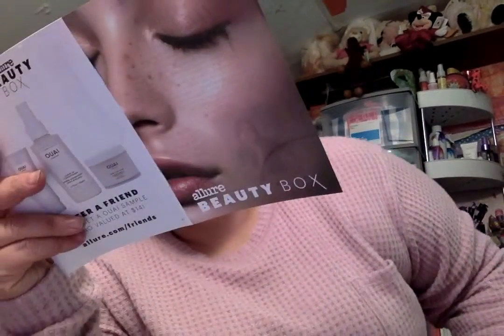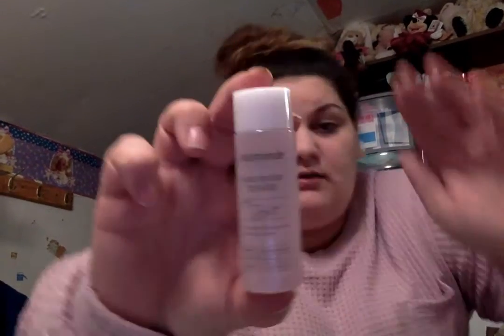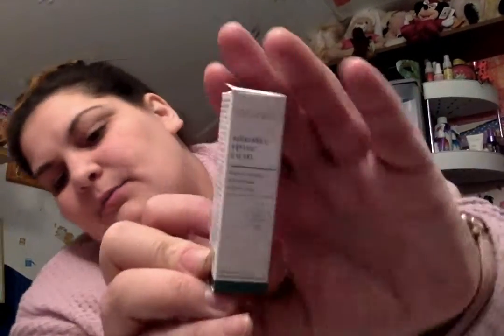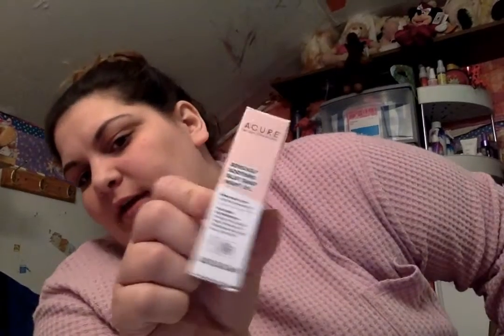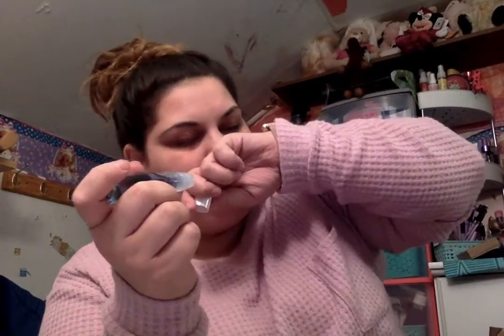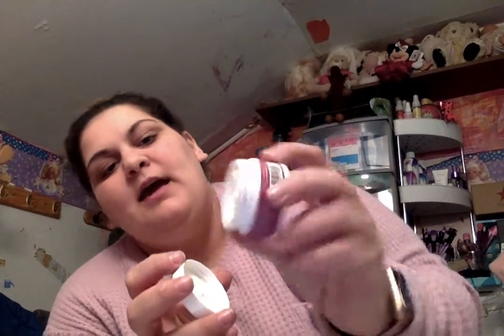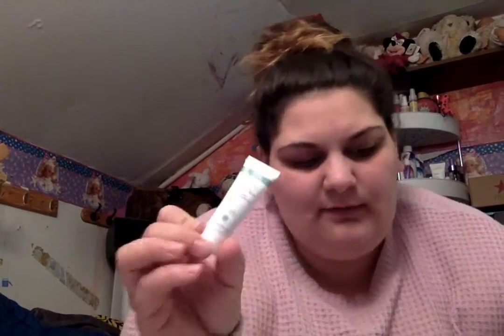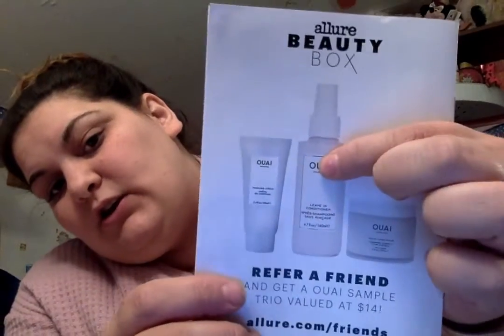Allure Beauty Box | March 2019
Hi guys!

Allure Beauty Box is a $15 a month subscription where you receive both makeup and skin care. You can also receive full sized and deluxe sample products. Allure Beauty Box is valued at $50+

Social Media Accounts:
-Influenster: @alyshamarie2012